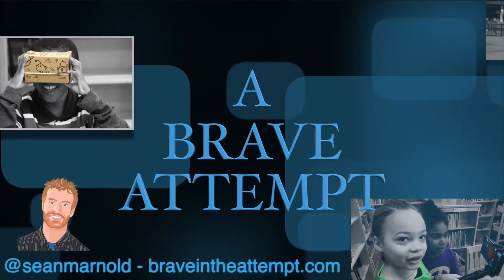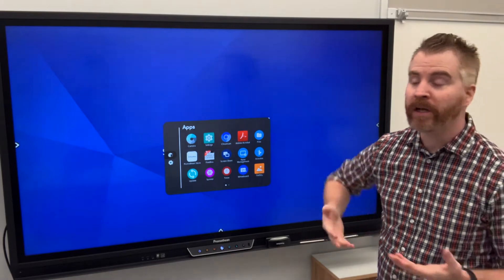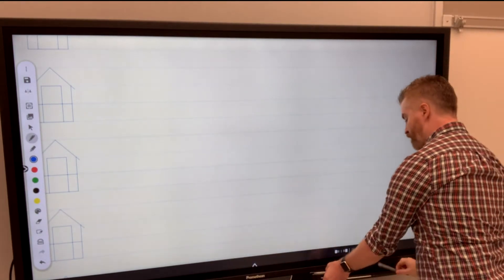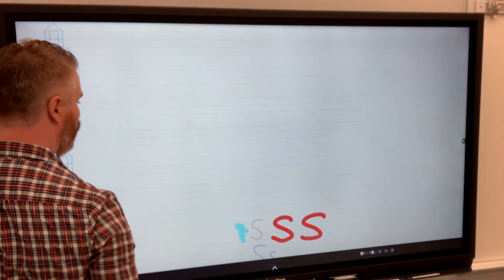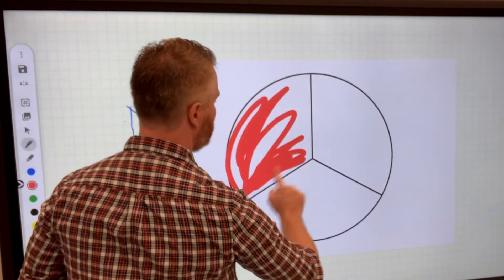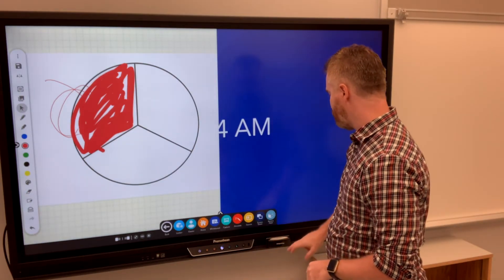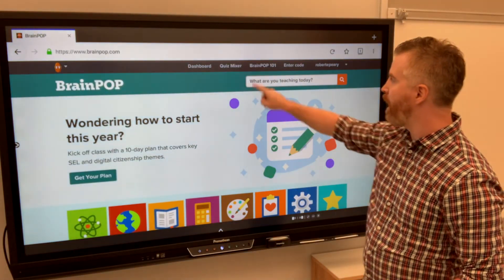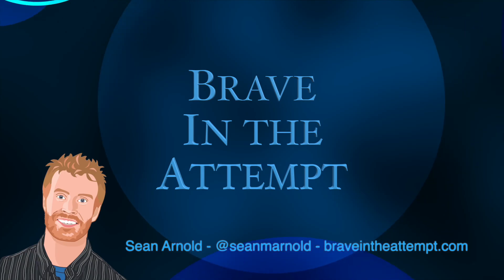Promethean ActivPanel Interaction Basics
We cover the basics of interacting directly with your Promethean Board. This includes managing updAtes and settings, the whiteboard and its tools, web browsing, and annotation.